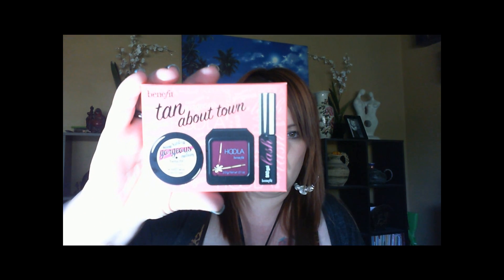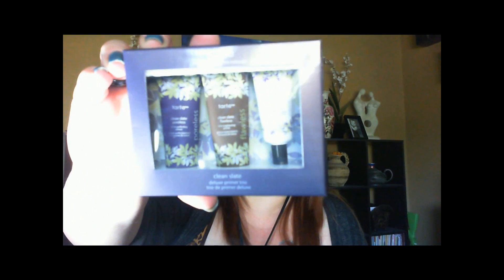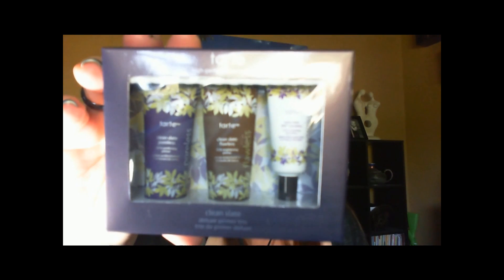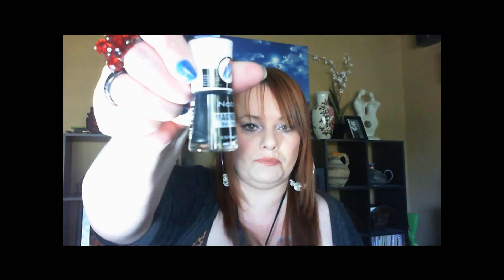Shopping! Trip to Sephora and some jewelry, etc..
LOVE Sephora! Can't wait to go back!

Learn How To Create Your Own Course